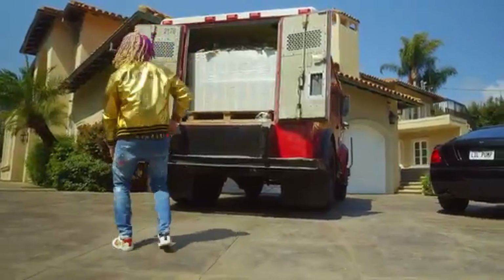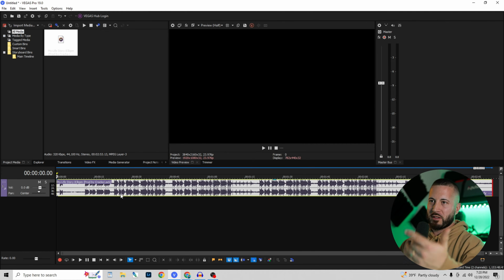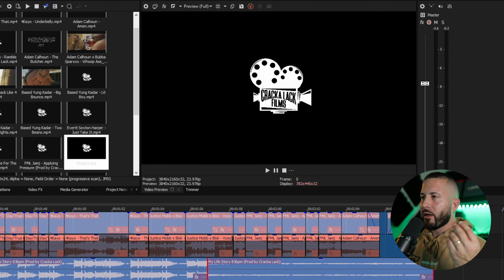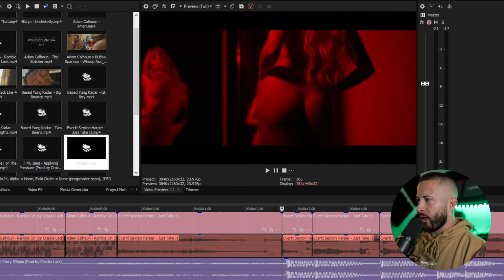How To Make A Music Video Directors Reel (Tutorial)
In this video, learn how to make a music video directors reel and why you should.

I made this channel to document my career making music videos, while teaching others along the way. I've learned so many skills over the past decade that have allowed me to make a full time living doing something I enjoy, now I want to show you how to. I want to be the guide I wish I had, for you.

Video Edited by Cracka Lack.